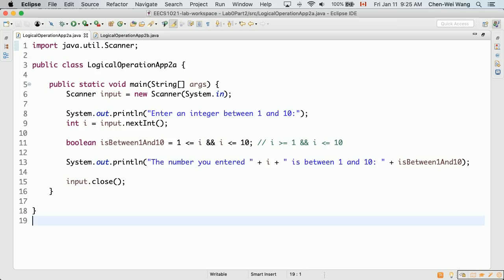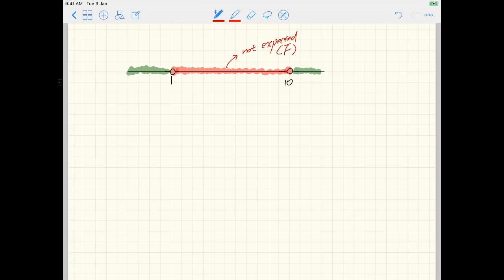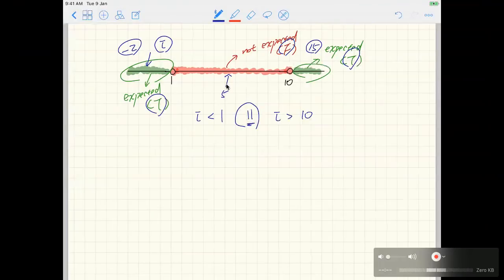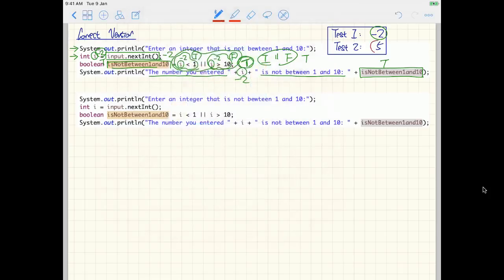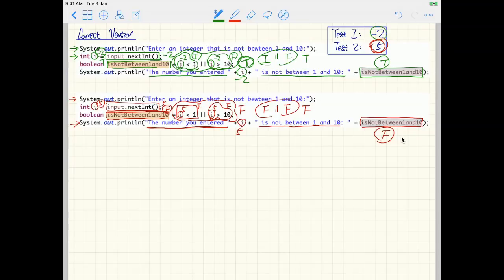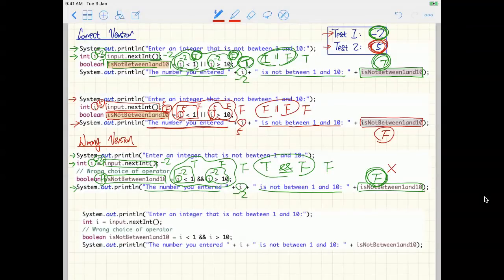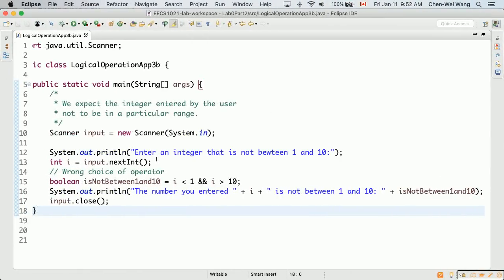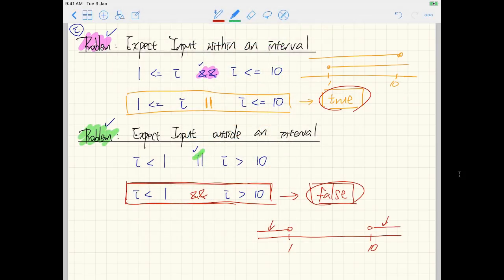EECS1021 Java Tutorial 14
- Applications of Logical Operators: Using Disjunction to Specify Outside Interval (using conjunction mistakenly denotes false)